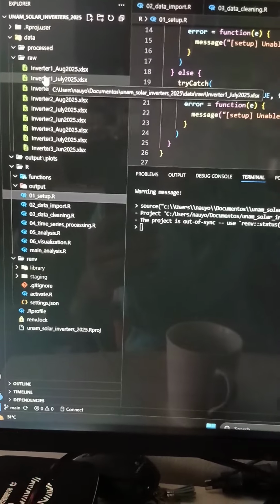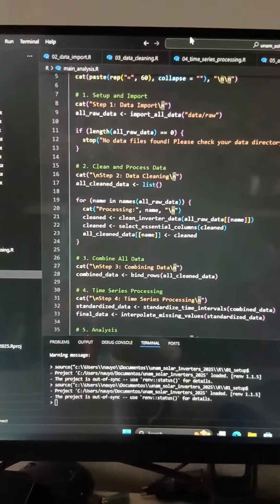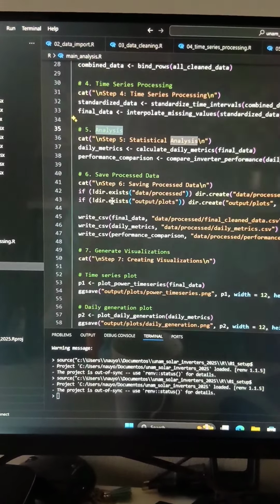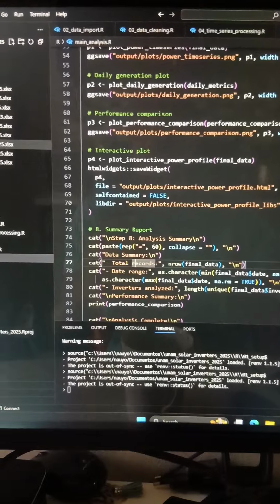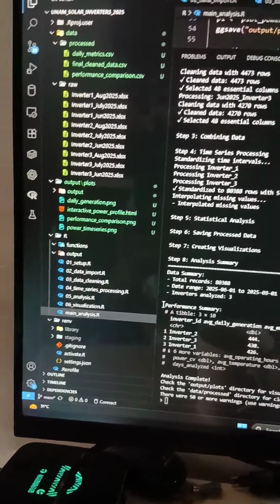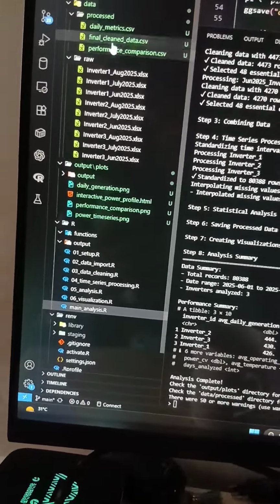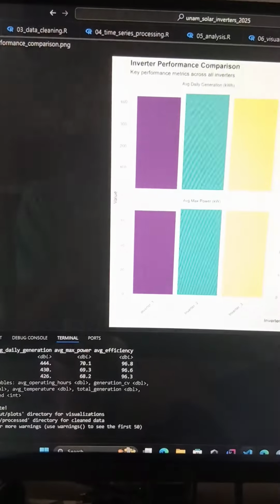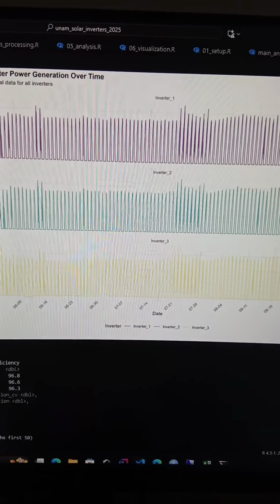IOT fun with some solar inverter data.